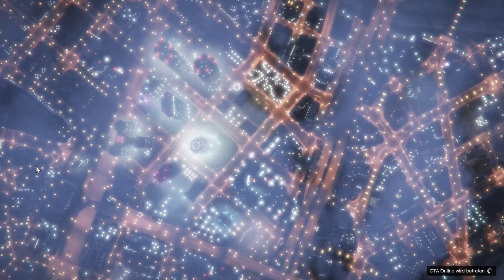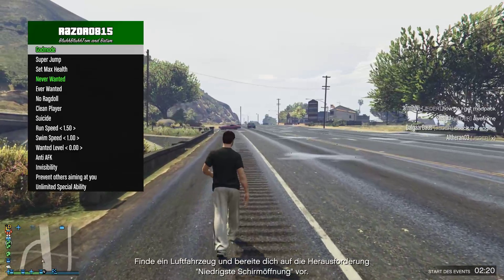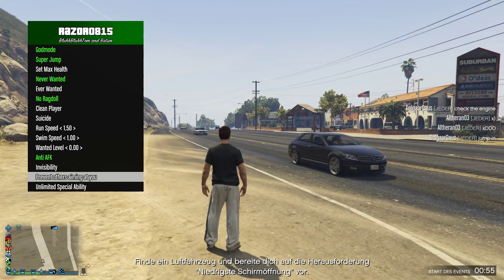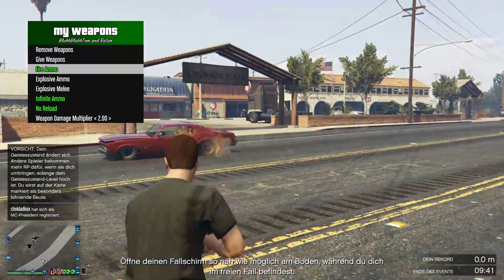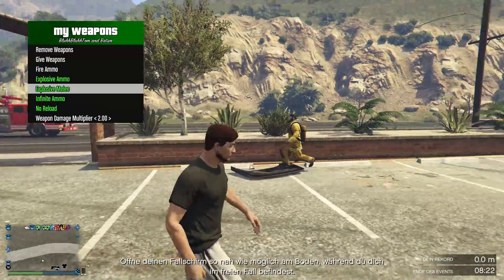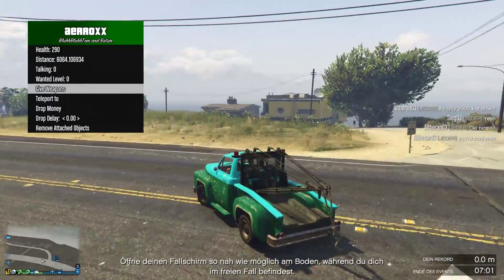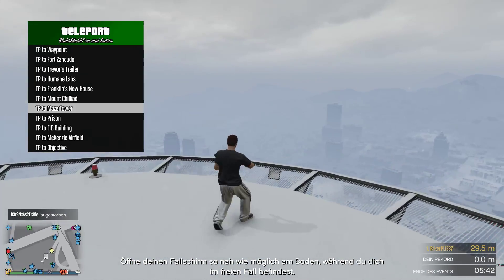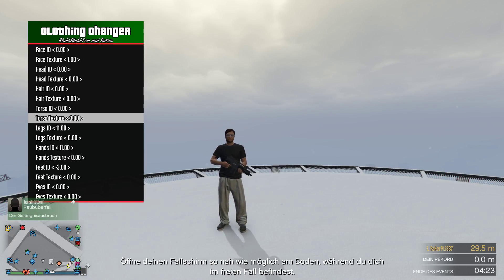GTA Online Sirius V 8.5 [Undetected] 1.37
Hey guys, today i will show you a updated version of the very cool Sirius Mod Menu for GTA Online and GTA 5. This menu contains a lot of useful and powerful features so just enjoy the show and please, do not abuse things:)
IMPORTANT :
Do not spawn and sell upgraded cars, there are a ton of people who got banned for selling these cars in the LSC. So just stay safe and also guys, do not use the STATS features, because they are risky as well.
Other than that, enjoy this beautiful menu from BluhhBluhhTom and as always...

Happy Modding:]

Basic Controls:
Insert = opens the Menu
Backspace = closes the menu
Num 5 = enable / disable feature
Num 2/4/6/8 = vertical and horizontal selection

Copyright: AwesomeShitCentral